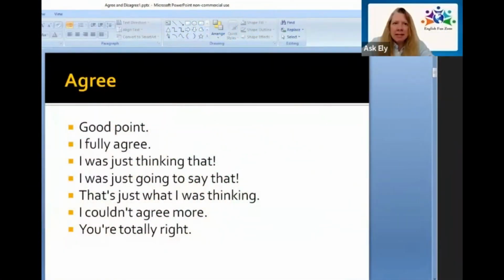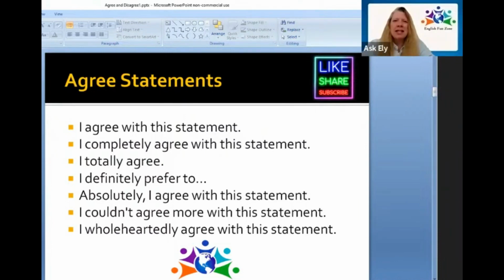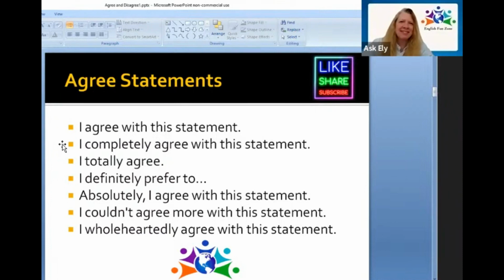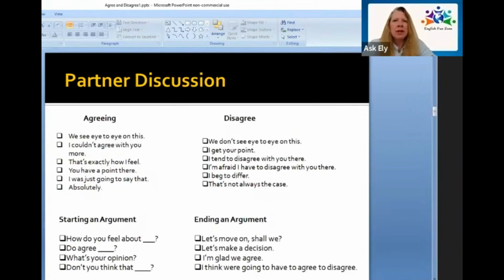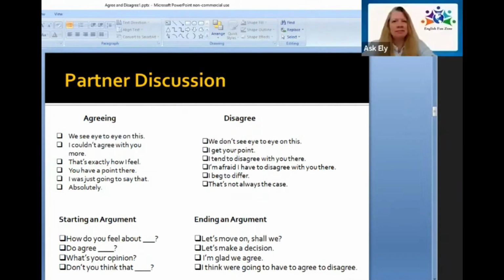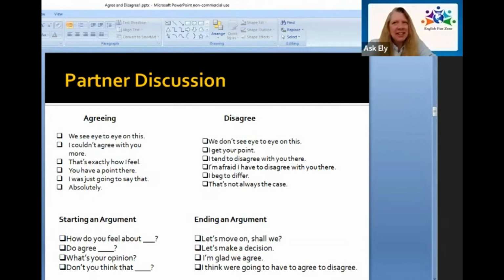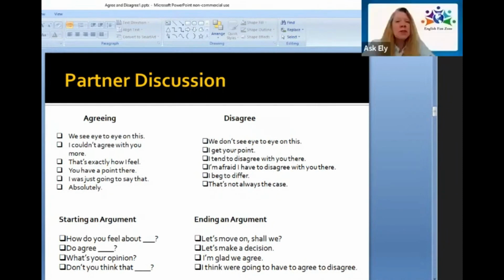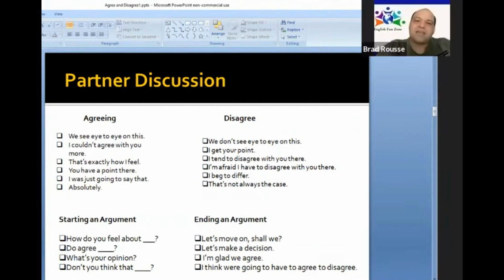Agree and Disagree Phrases in English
You'll learn phrases for agree and disagreeing with someone; how to start and how to end the conversation. AmericanEnglish - Agree and Disagree Phrases in English

🥰 March 25 we'll be doing a part 2 of Fun U.S. State Facts. This is a requested Live Stream!
👋Visit Me:
English Fun Zone:

About me:
I've been teaching English since 2004! I've taught in schools, universities, businesses and online. My students now are primarily under the age of 18. Most of the time I'm helping them with their conversational skills and helping them build their vocabulary. Today's lesson is designed for intermediate to advanced students. This is not a children's video! It's meant for students 18 and up. I have a children's channel, English Fun Zone for Kids, but at the moment, I haven't uploaded any new videos yet.

About Brad:
Born and raised in southern Maine but considering himself from New York City, Brad has worked with people from around the world with their English skills for a decade. Now living in Prague, Czech Republic, Brad enjoys reading, writing, modeling, and video gaming in his free time.

ask Ely: @1englishfunzone

If you have at least 5 years of teaching experience and would like to be interviewed, please send me your CV (resume) to .